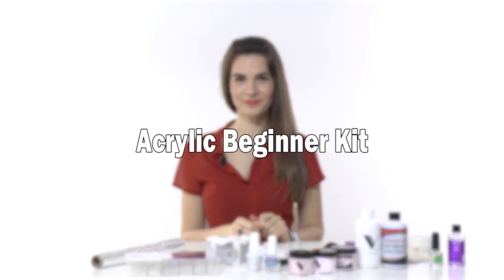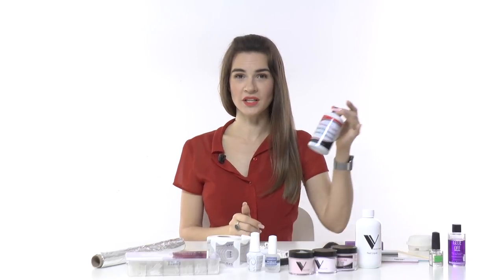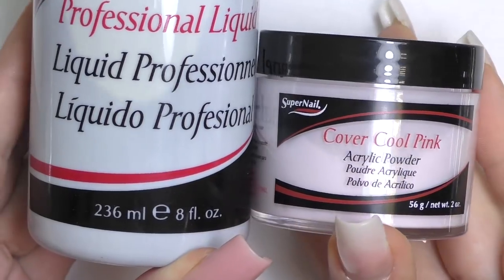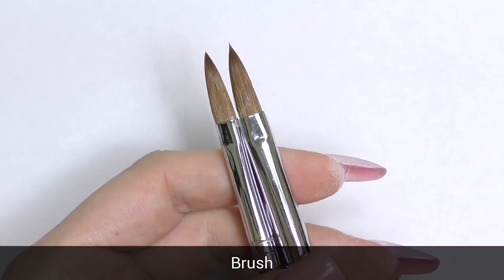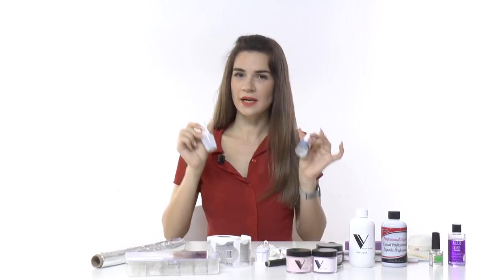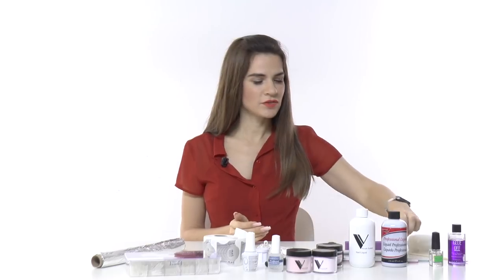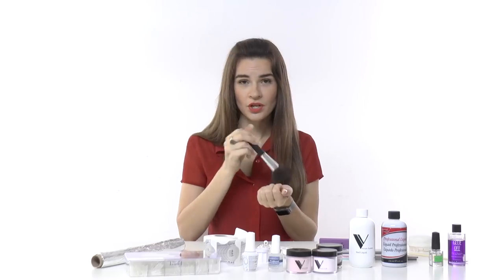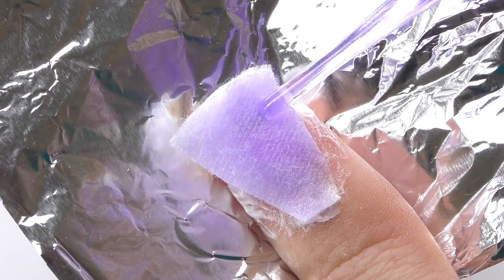Acrylic Nails Starter Kit List - Supplies Needed to Do Nail Extensions for Beginners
In this video, I will share the list of supplies you will need to do acrylic extensions. If you want to become a professional, you will need much more, but I think you can easily start with these supplies.

Would you add anything to this list?

♡Products shown in this video:
Supernail monomer
Supernail clear powder
Supernail nude (cover) powder
Supernail pink powder